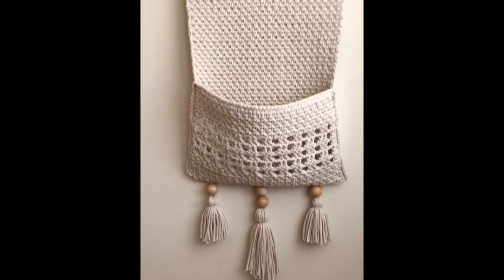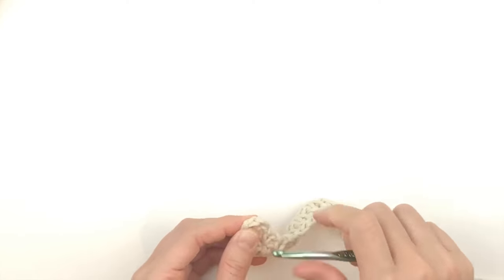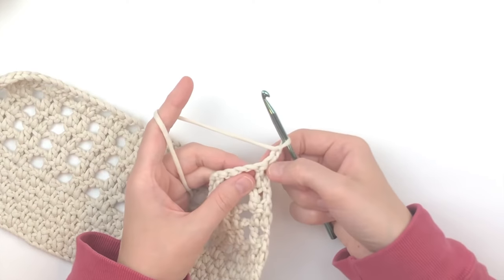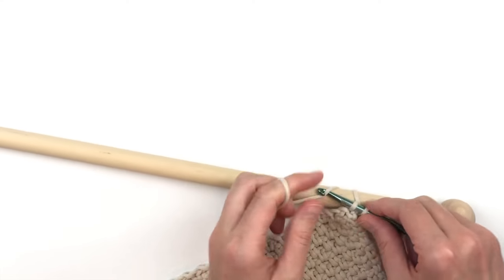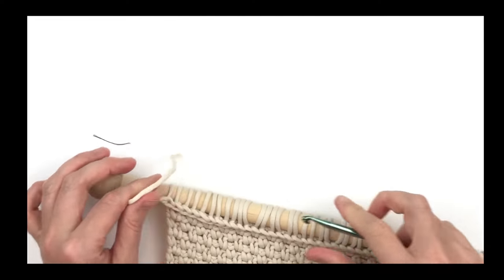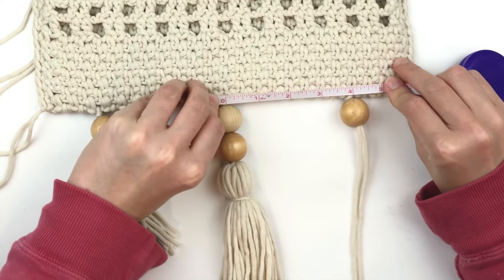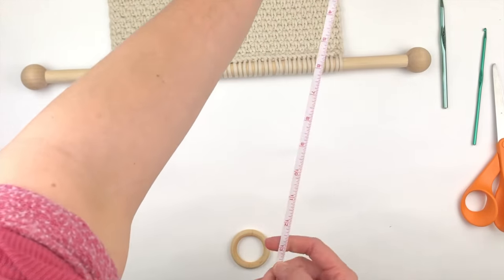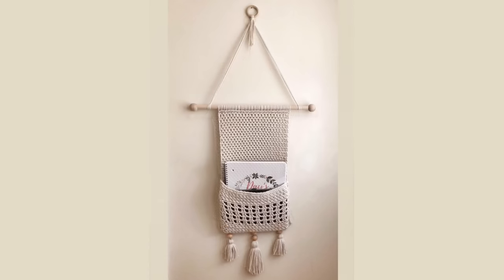Macrochet Pocket Wall Hanging-Easy Crochet Pattern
I dubbed this "Macrochet" because I was inspired by the beautiful Macrame wall hangings I keep seeing everywhere. This is 100% crocheted and is extremely easy to make. You can hang it in your bathroom, bedroom, living room, kitchen, office, or nursery! The pocket is perfect for books, magazines, kitchen utensils, diapers, iPads or e-readers, notebooks, mail - you name it! NOTE: you can purchase the written version of this pattern for a small fee at:

Supplies Used in this tutorial:
-Wooden dowel, 17" in length. I purchased mine from Hobby Lobby and had someone cut it to the length.
-Wooden dowel ends-found near dowel rods in Hobby Lobby in a small bag
-1 full skein of Bernat Home Maker Dec yarn, or you could use 317 yds/ 290 m of a strong cotton cording (such as a 3 mm macrame cording)

-45 mm wooden ring (optional)

-Four 20-25 mm wooden beads (for tassels. Optional)

- Size J 6.0 mm and size F 3.75 mm hooks
J hook
F hook

-Scissors, measuring tape and 2 stitch markers

Finished measurements:
From tip of wooden ring to tip of longest tassel: 38 " long
Panel is 12" wide
Pocket is 7" deep